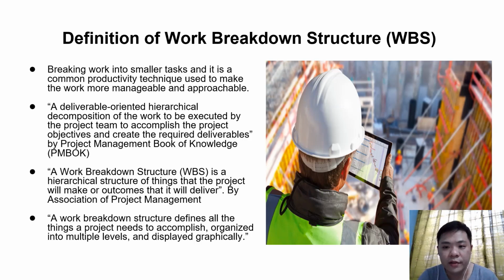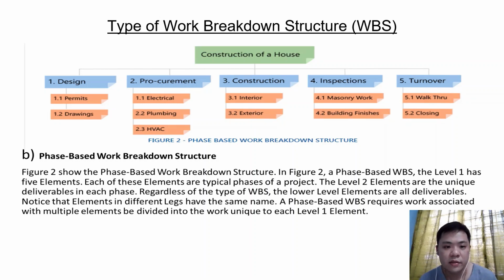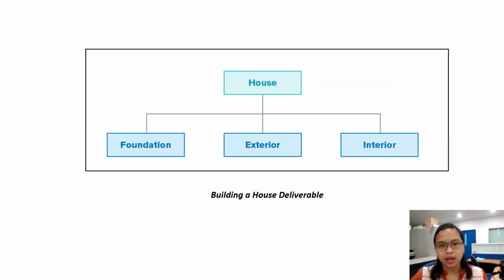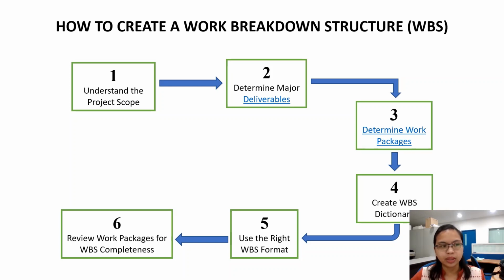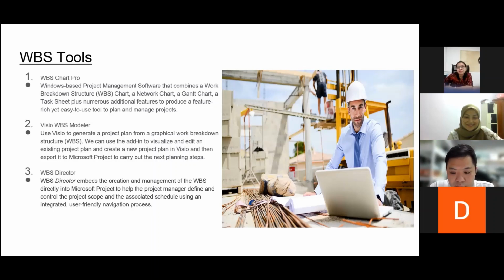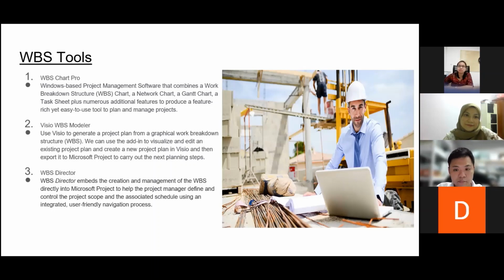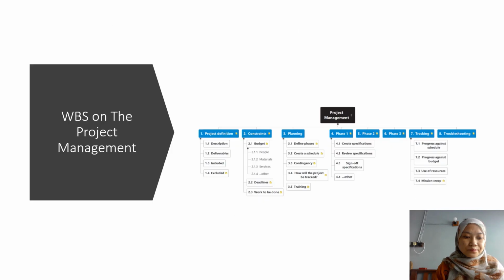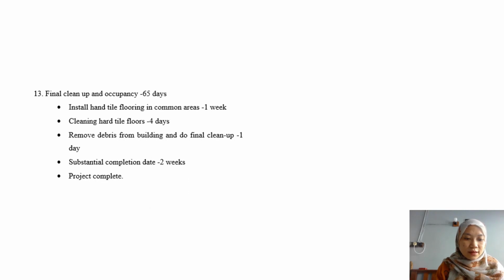SBEQ 3732 PROJECT MANAGEMENT GROUP NO 2